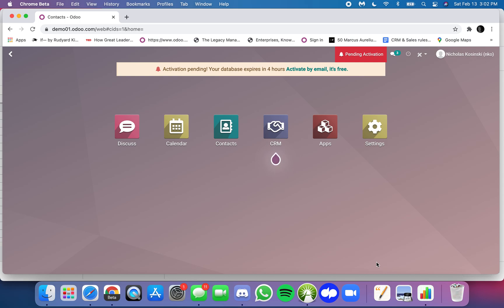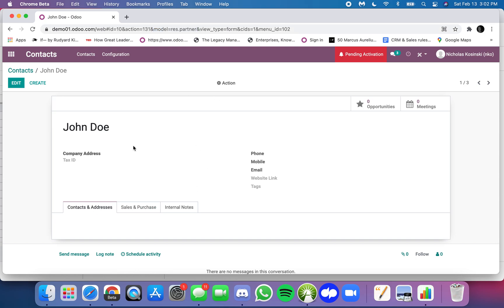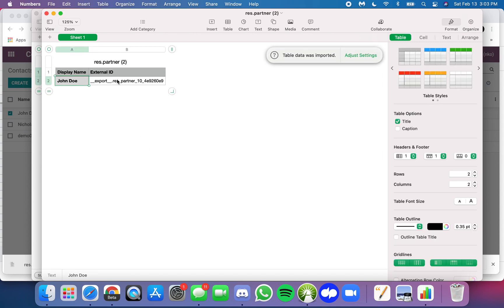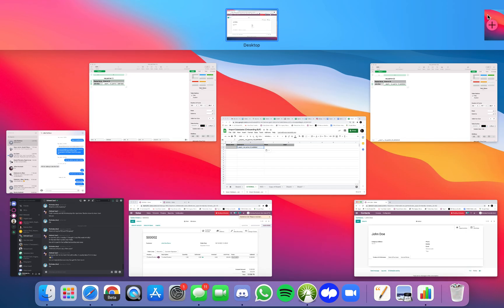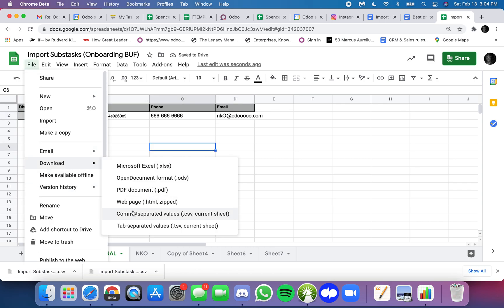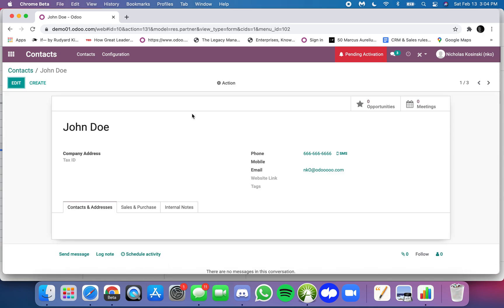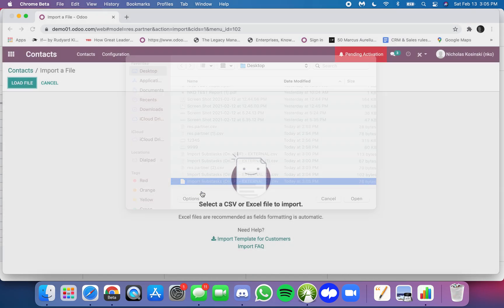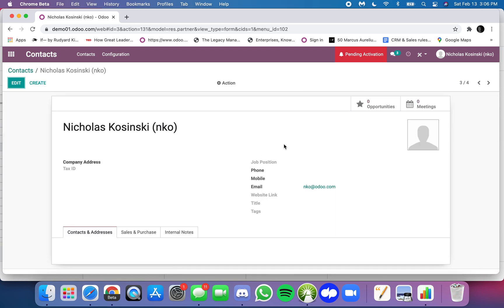Odoo V14 - How To Update Data With External_ID